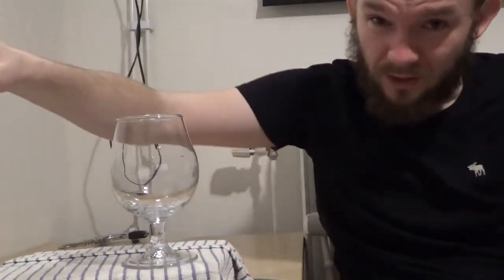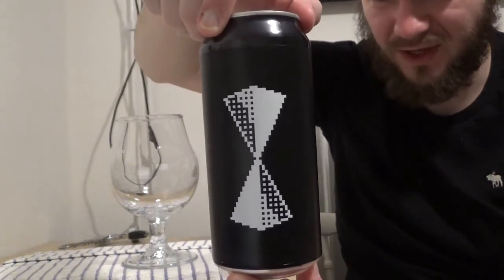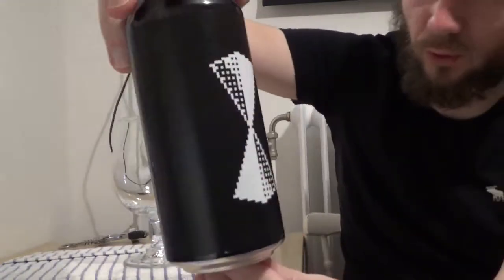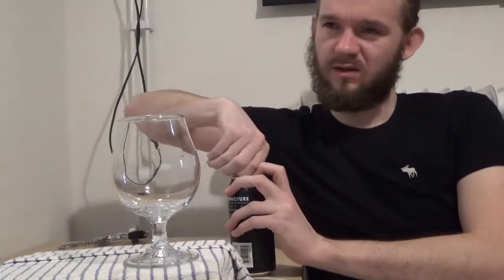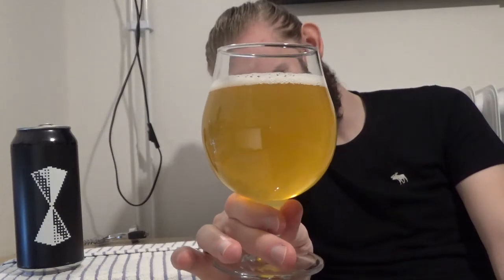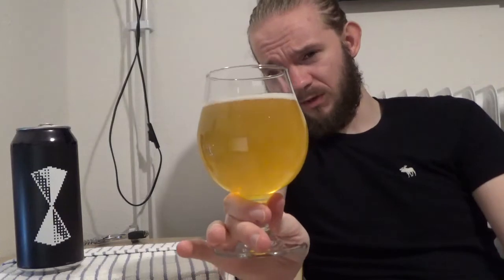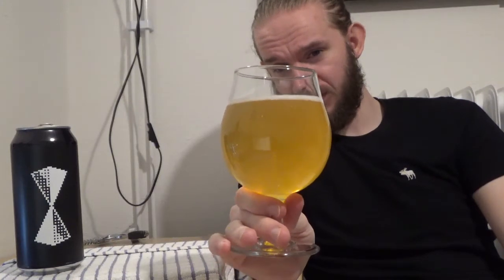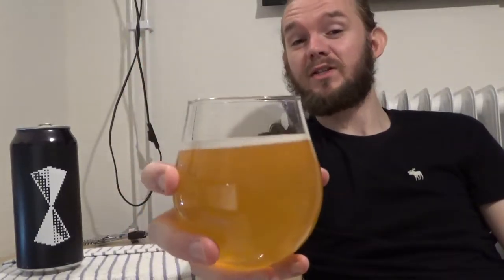Beer Review #2153: Unibärsum Bryggeri - Alien Structure (Sweden)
Review of the Alien Structure, an IPA, from Unibärsum Bryggeri in Stockholm, Sweden.